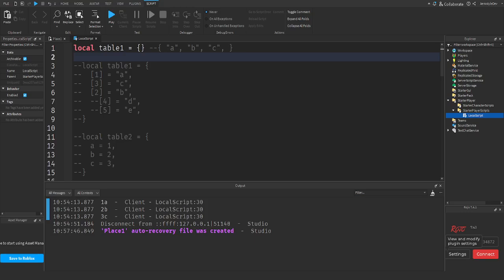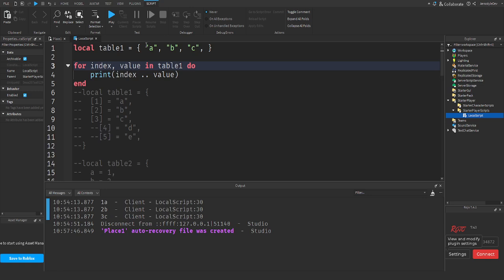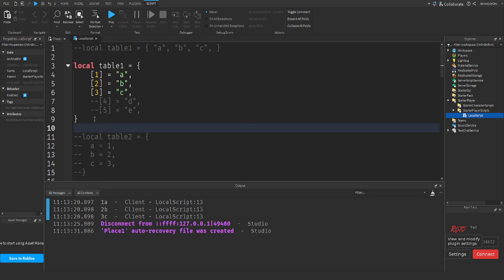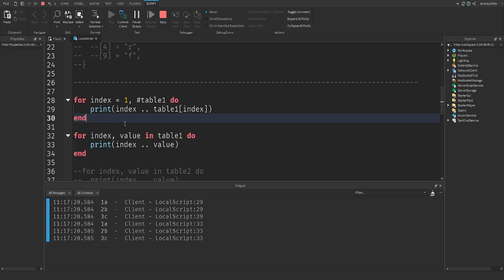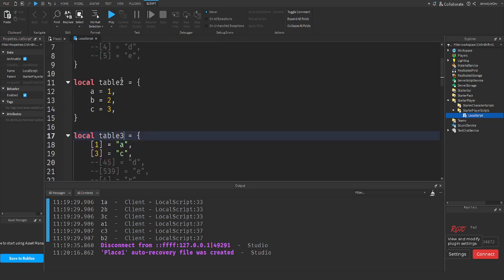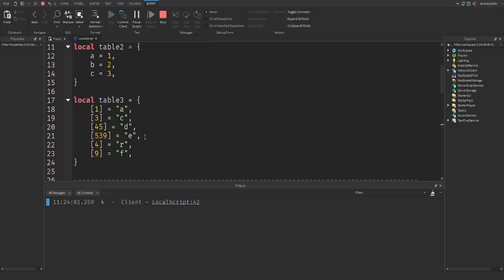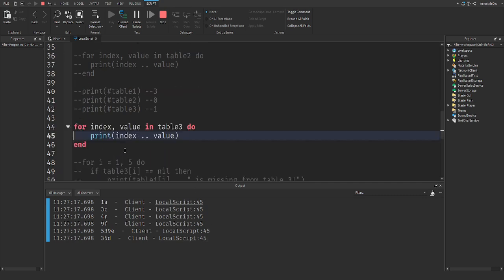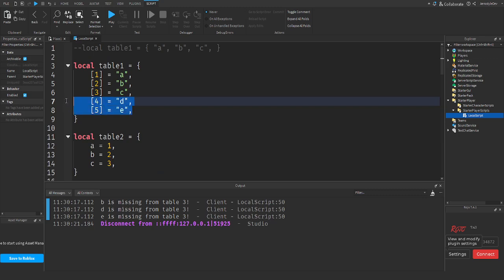Roblox Tables and Loops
Basics of tables in Roblox Studio (luau)